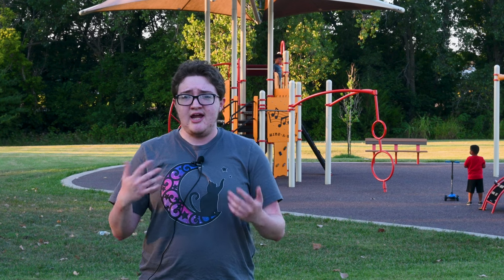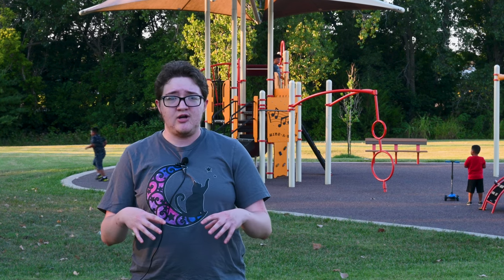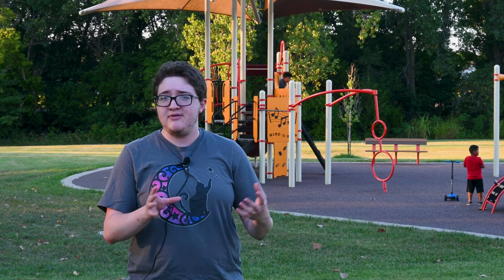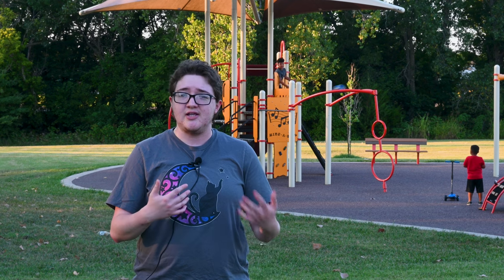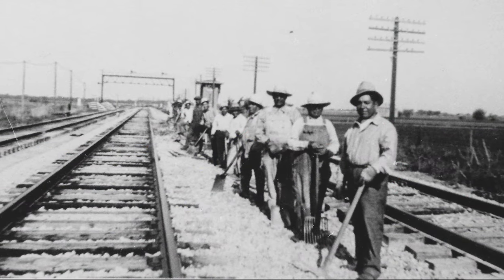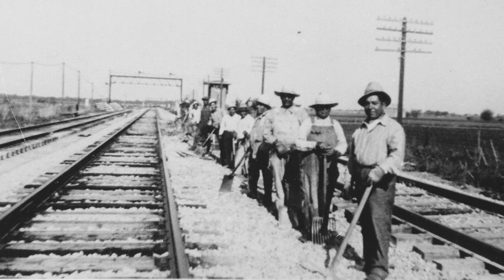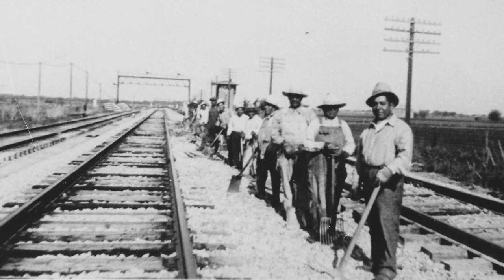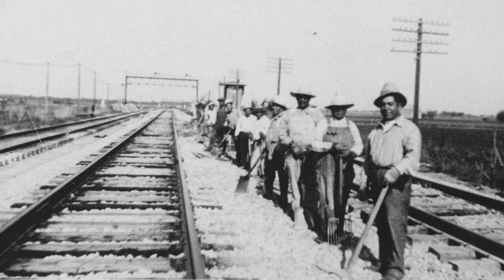History of Las Casitas, Emporia Ks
We travel to Las Casitas Park in Emporia Ks for National Hispanic Heritage Month!

Video Suggestions? Fill out this form!